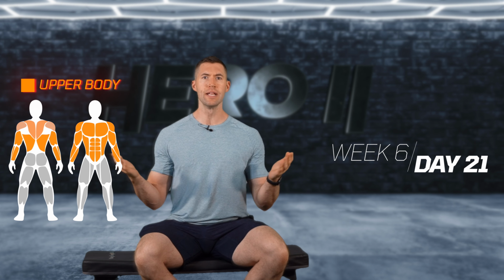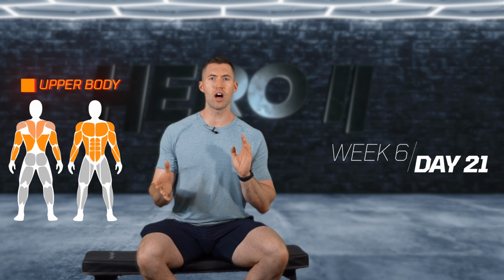Upper Body Strength & Conditioning Workout | HERO II DAY 21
You’ve got everything you need here to build your best body ever - with no time wasted. We kick off the session with focused mobility for the shoulders and spine, then straight into a ‘hot start’ to get us fired up, warm, and connected to our muscles - our strength supersets and trisets today will really challenge you from head to toe, so choose loads that allow you to execute with great form and push yourself where you can.

➤ FOCUS: Upper Body
➤ TIME: 35 Minutes
➤ FORMAT: 40s on / 20s off
➤ EQUIPMENT: Mat, Dumbbells (I used 2 x 12.5kg, 20kg, 30kg) // Optional: Bench

⏱ Brief: 00:00 - 03:31
Workout: 03:31 - 35:54
Cool Down: 35:54 - 38:04

📖 Program:
➤ Warm Up:
Neck Rotations
S Waves
Prone Y Raises
Scapular Push Up To Down Dog
Squat with Rotation

WORKOUT:

HOT START 6 MIN AMRAP:

➤ Walkout to Push Up x 5 reps
➤ Hip to Halo x 5/each way
➤ Dumbbell Fly x 10-12 reps

STRENGTH 40s ON / 20s OFF

➤ Single Arm Glute Bridge Bench Press Press L / R
➤ Rotating Pendlay Row

➤ Elevated Forearm Plank Row L / R
➤ Deficit Push Up Negatives
➤ Overhead Dumbbell Extension

➤ Cooldown:
Elevated Chest Stretch L / R
Butchers Block Stretch

💡 Coach Notes:

MODIFICATIONS: This series includes a bench within the programming, but any exercises that use it can be substituted to target the same muscles either by performing the same movement on the floor, or using your environment in a similar way. I wanted to provide more programming options by using extra equipment but still make this accessible if this isn’t an option for you so please don’t be put off if that is the case!

You’ll notice I’m sometimes stopping before the 40s timer - this is one of the many ways you can make the time frames work for YOU so you can get a workout that challenges you. I was pushing myself with the weights on some of these movements - and the combinations were tough - which meant I was simply reaching failure before the timer. So view the work windows as just that - windows to perform an adequate amount of work that challenges you, that’s the most important thing.

WEIGHTS: Ideally we want access to dumbbells that challenge us within these movements, with larger ‘compound’ movements being heavier and the smaller isolation movements being lighter, so a heavier and lighter pair of dumbbells is often ideal.
This can and will require trial and error, and if within this format of work and rest you have to take additional rest that’s absolutely fine! Please do so, make it work for you - over time you will improve! That’s the beauty of getting stronger and fitter.
If it is too easy you can try heavier weights if this is an option for you.

TECHNIQUE: Using weights that allow you to focus on correct execution of each exercise is definitely a priority. Over time you will get more confident in performing challenging sets whilst maintaining great form. Please prioritise this!

If you are newer to training please consider doing my Hero Base Camp series - 4 workshops breaking down the movement patterns coached by me. This will help prepare you for the full workouts.

Thank you for joining me in this workout, I hope you enjoy it and continue your journey to feeling your best each and every day.

Jasp :)